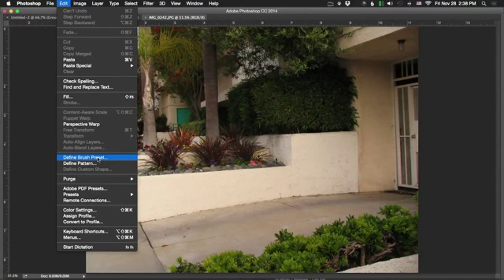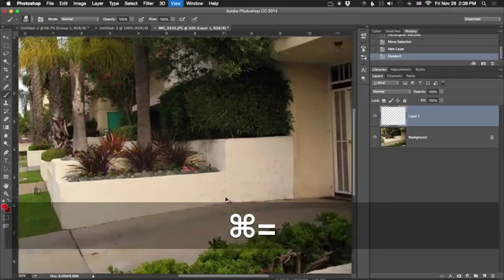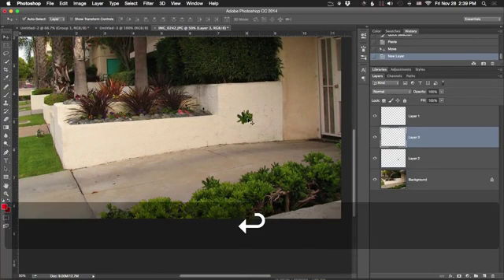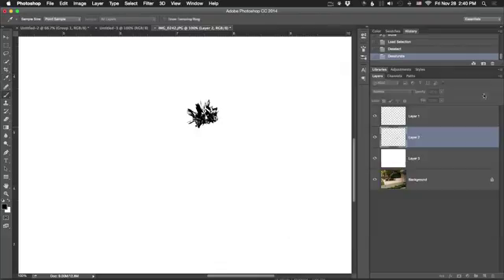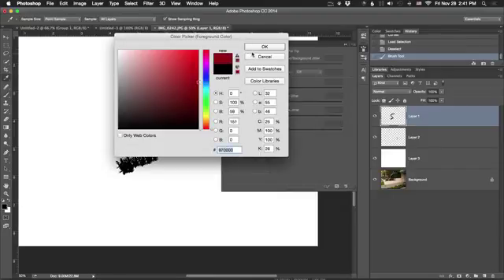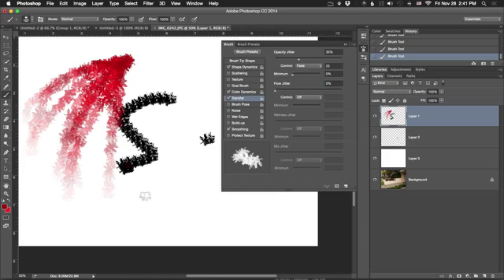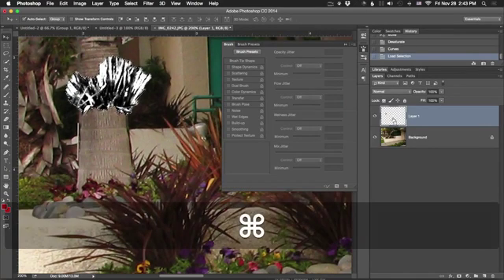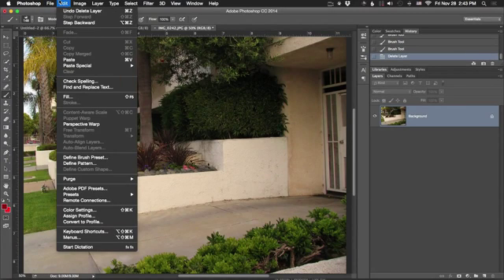130 10 Photoshop CC Crash Drop Downs Intro Edit Define Brush Preset